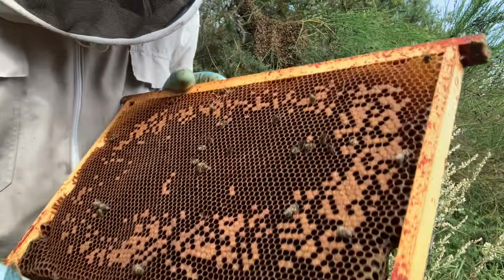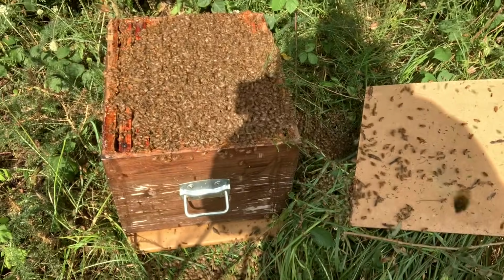September madness !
A big swarm in september! A challenge to get it ready for winter and why did they swarm? the issues are always complicated as to why a hive swarmed in a dearth. I try and give content on the subject. the answers are never really clear.